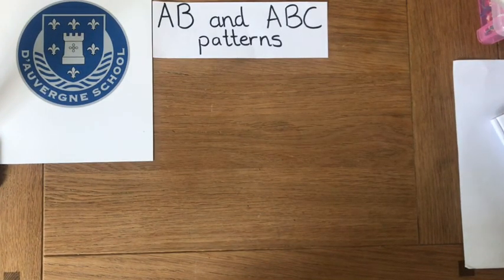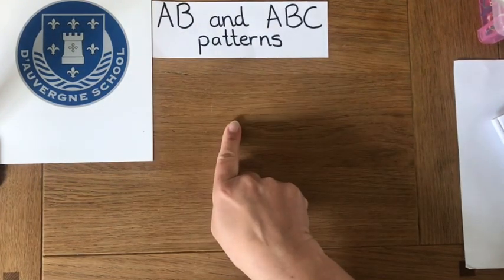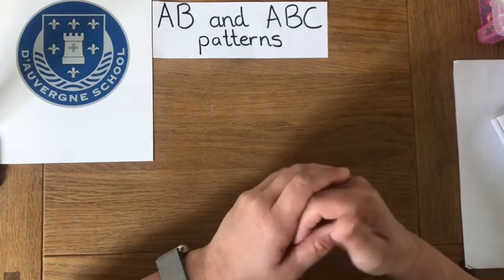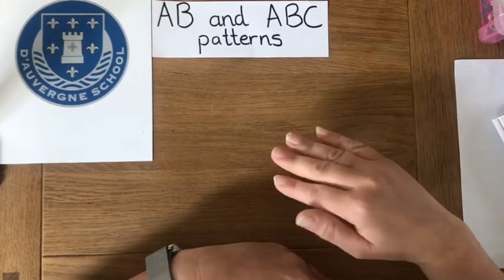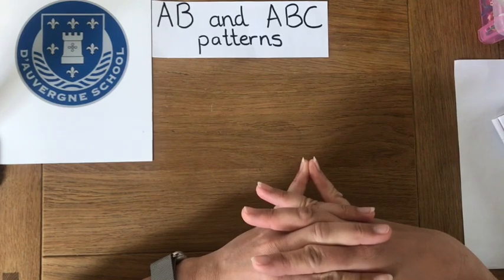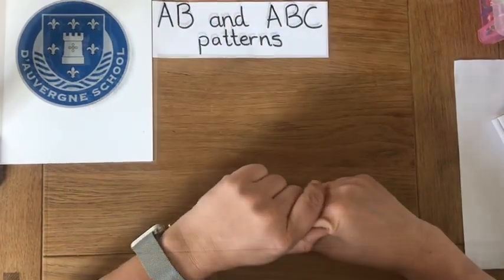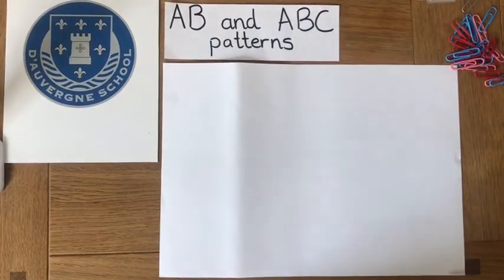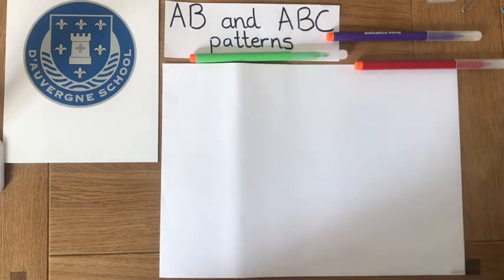Foundation Stage - Exploring patterns 2 - More simple patterns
Simple AB and ABC repeating patterns